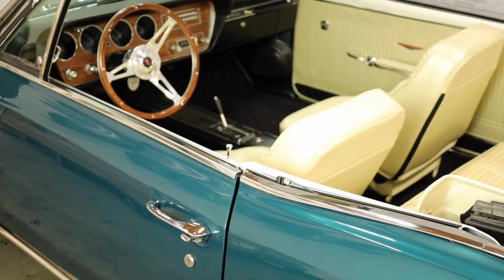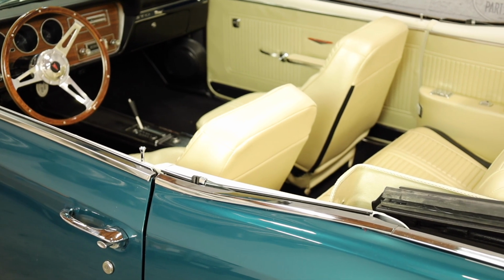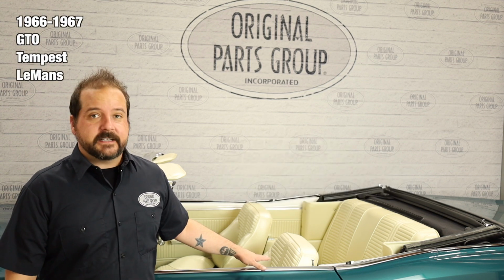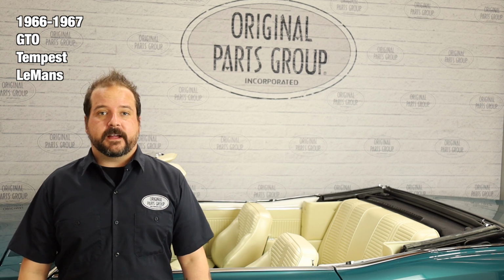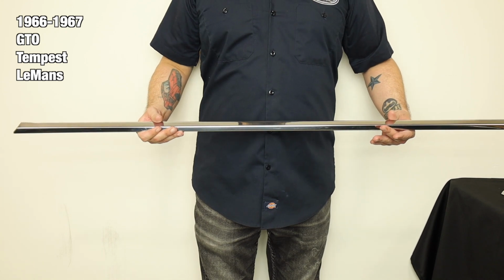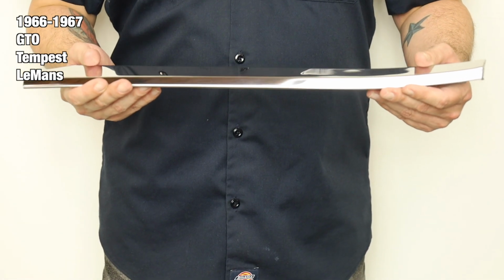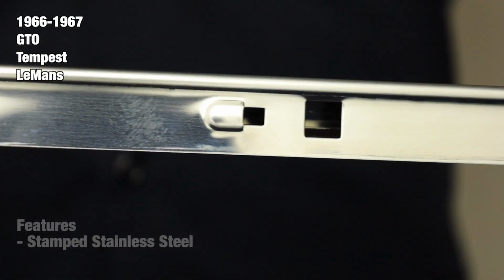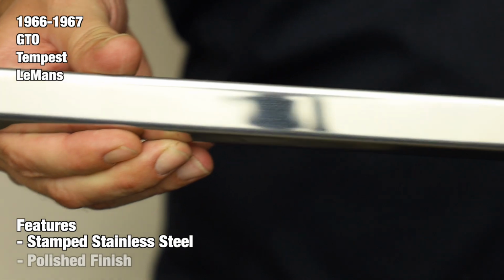OPGI Product Spotlight: 1966-1967 GTO, Tempest, and LeMans Upper Door Reveal Moldings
For coupe and convertible

Authentically reproduced upper reveal moldings are designed to add a finished appearance to the tops of your doors and quarter panels as well as provide a place for mounting outer window felts. All moldings are manufactured to OEM specifications with convertibles being polished stainless steel and coupes using polished anodized aluminum for a genuine factory appearance. Convertible moldings are sold in pairs for front and rear, while coupe moldings are sold in a complete set.